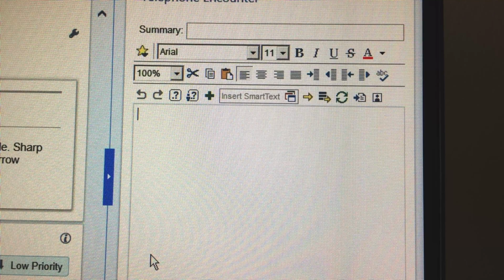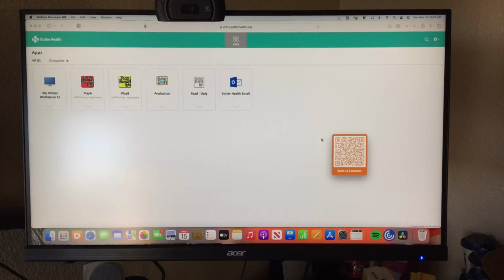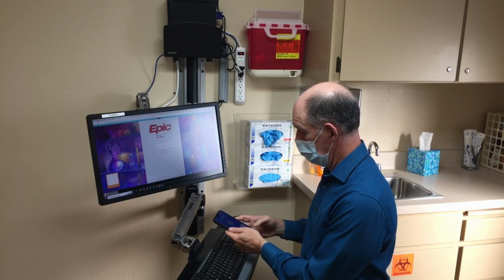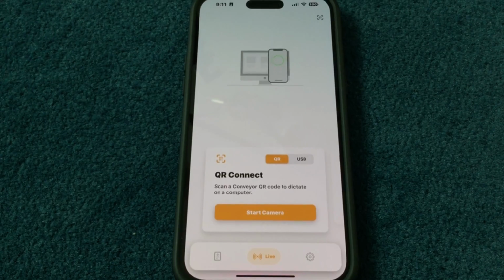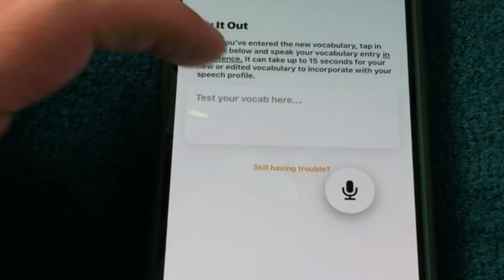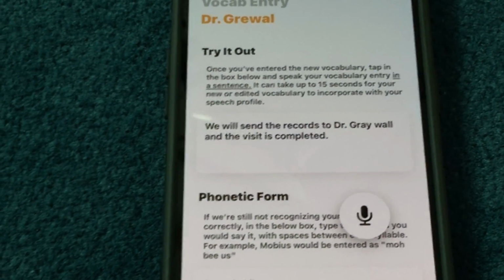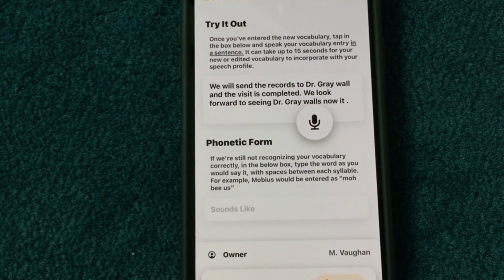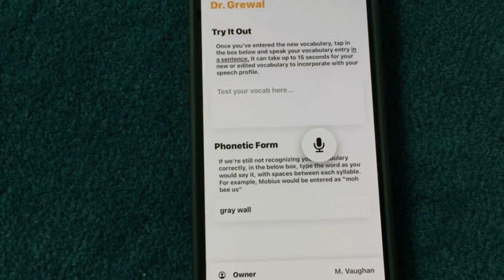Mobius MD Dictation App | AMG Reviews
A primary care doctor's review of Mobius MD dictation app for iOS.

Lindsay Graff
Steven Feldman
Don
Teresia Rowatt
John P. Baugh
Laura Barzyk

to learn about primary medical care in Auburn, California.

Mailing address:
Auburn Medical Group YouTube Channel
3280 Professional Drive

Live Video Intro Music Credit:
Music from Uppbeat (free for Creators!):